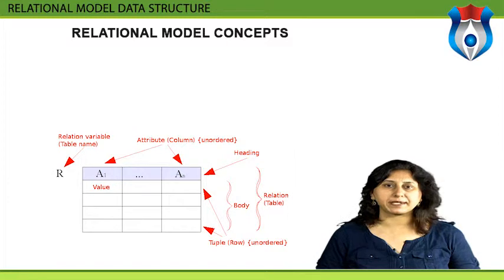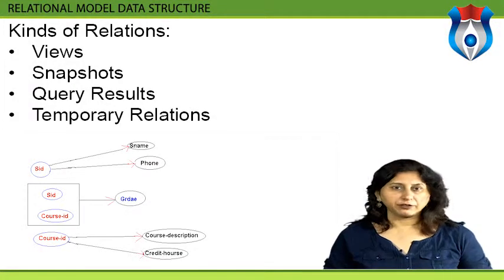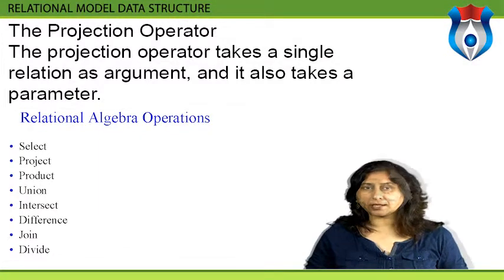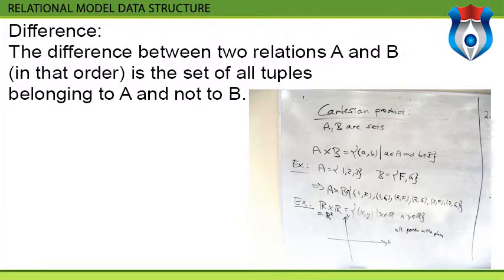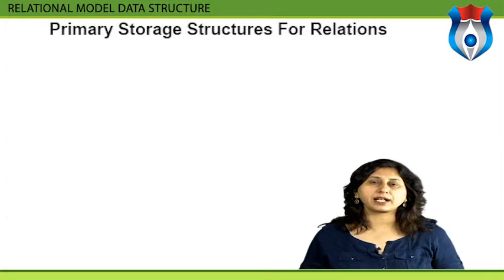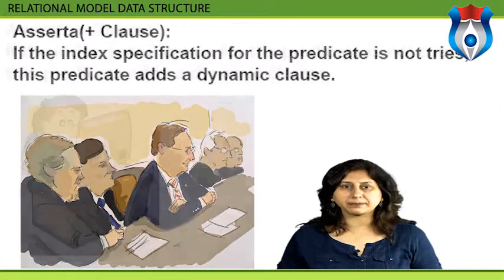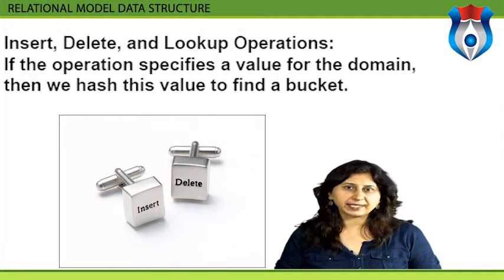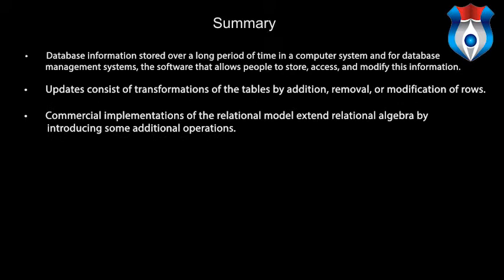Relational Model Data structure